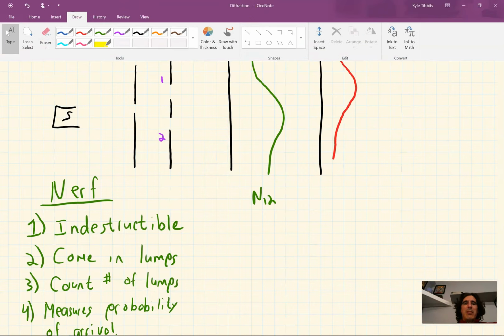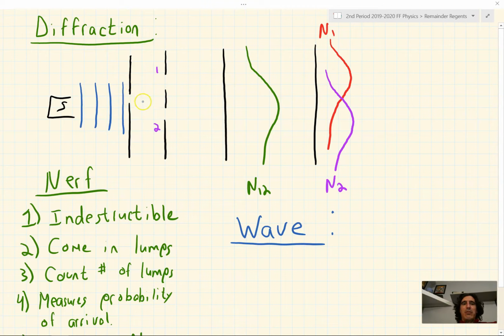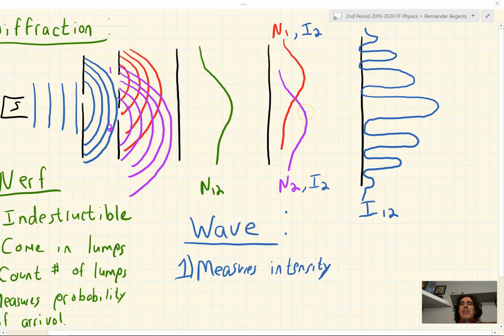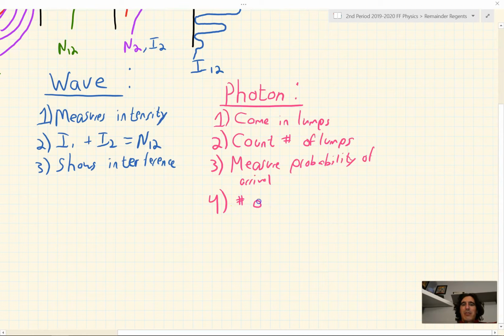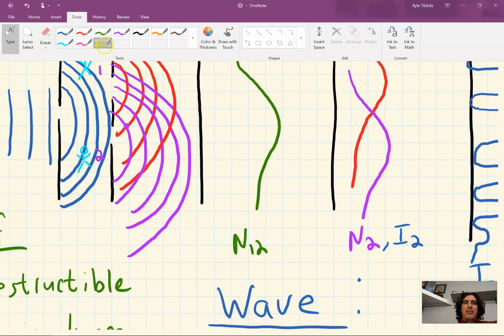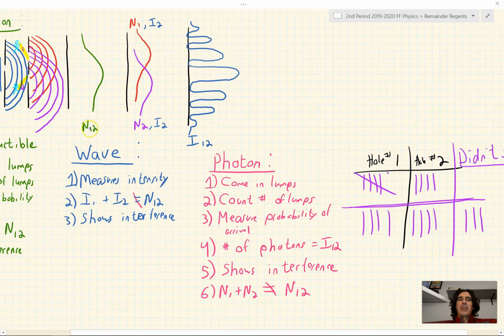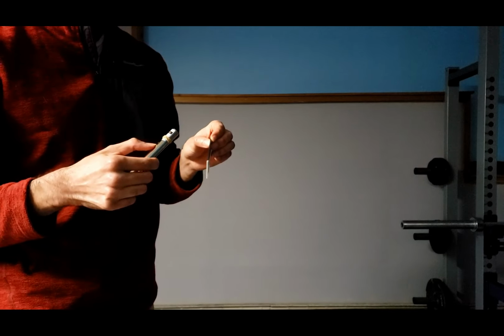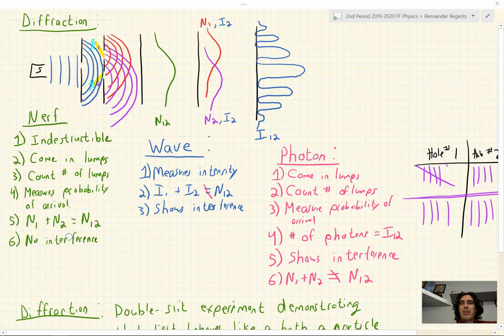6 - Diffraction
Double-Slit Experiment studying the behavior of light.